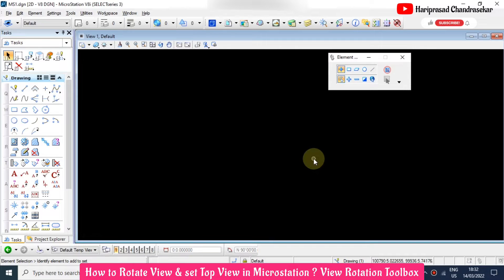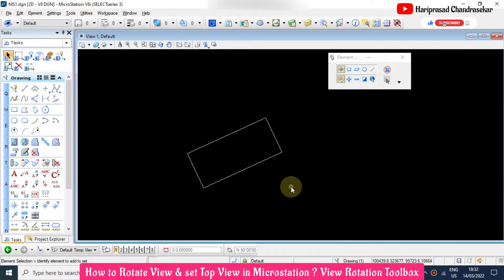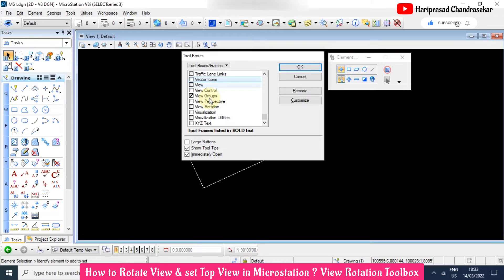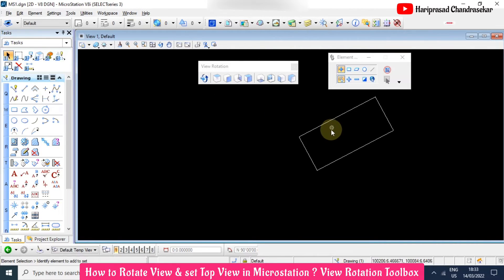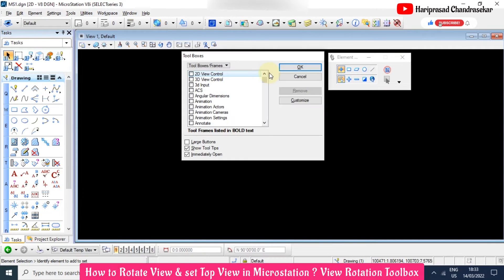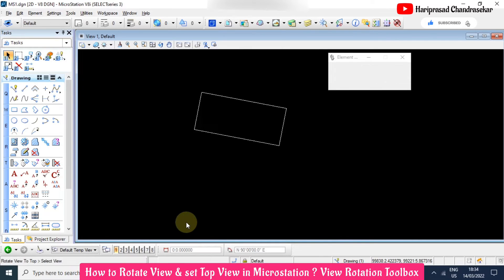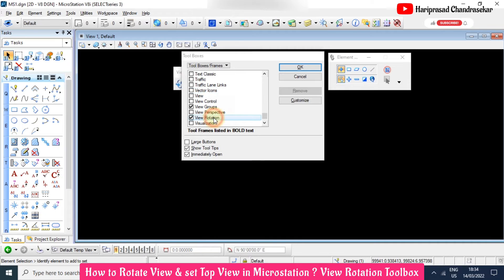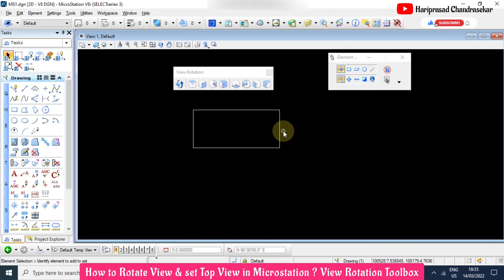How to set Top View in Microstation?